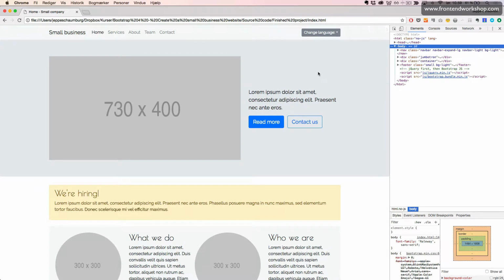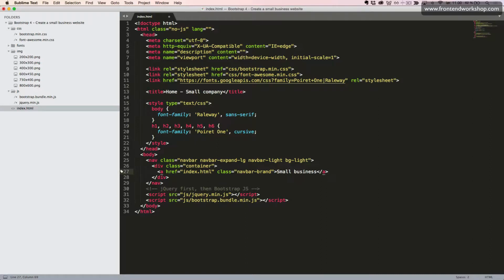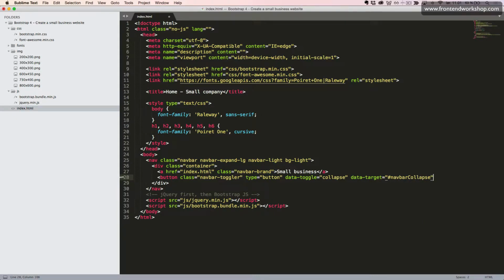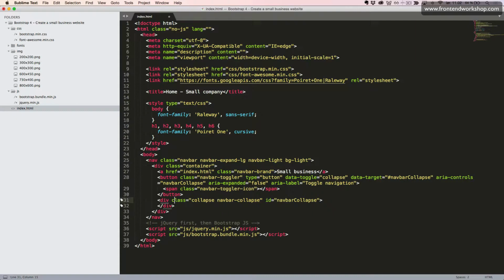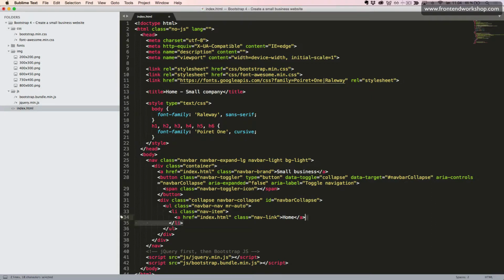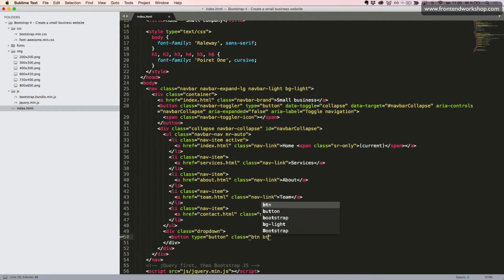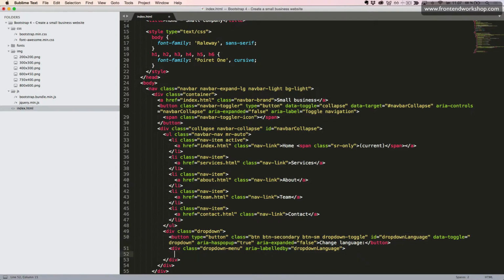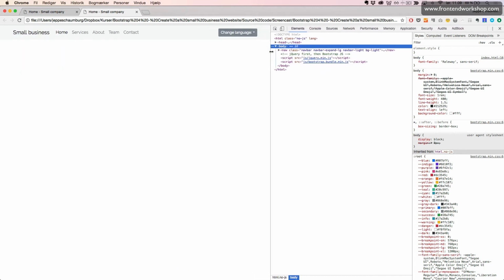Bootstrap 4: Create a small business website – Navigation